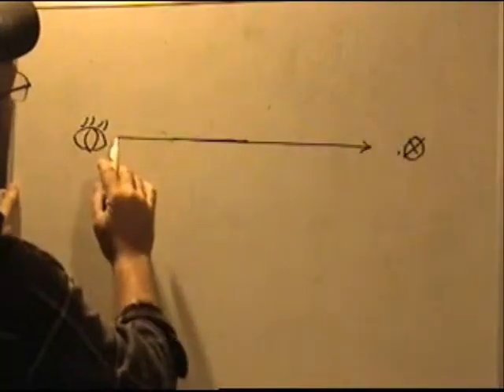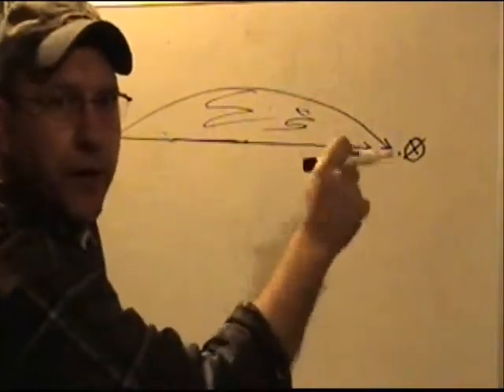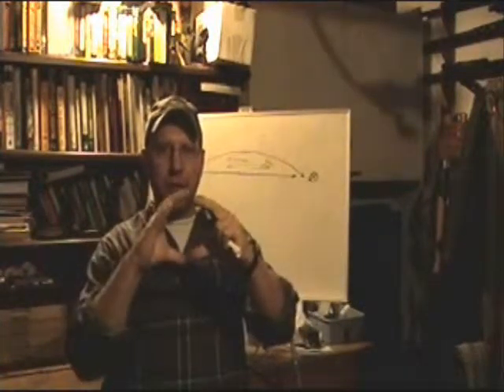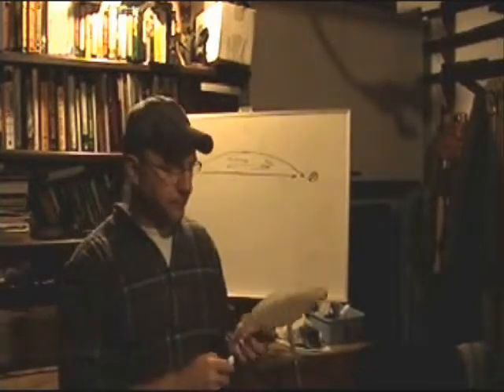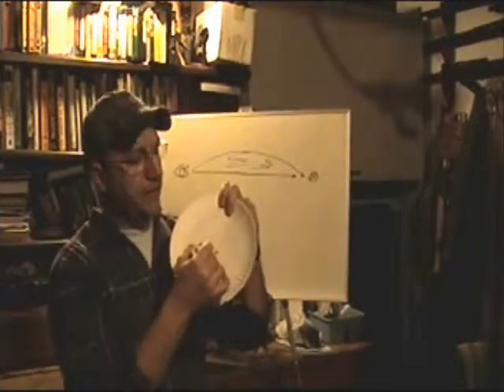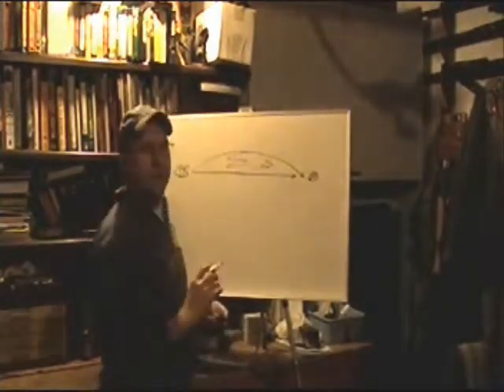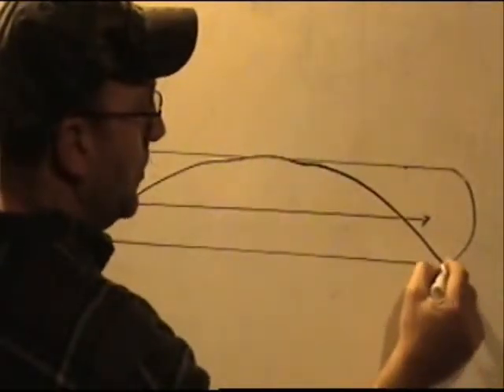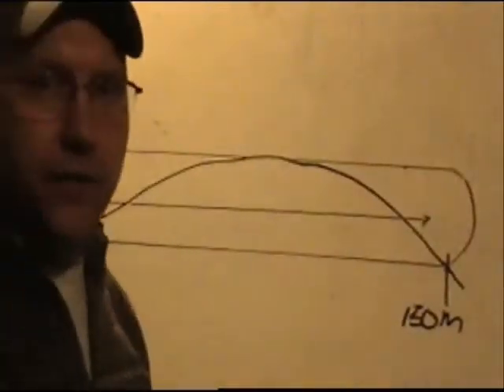Sighting In For Hunting Part 1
The Backwoodsman's Institute Presents: Siting In For Hunting Part 1. In this two part video, Scott shares a tip to sighting in a firearm or compound bow for hunting.